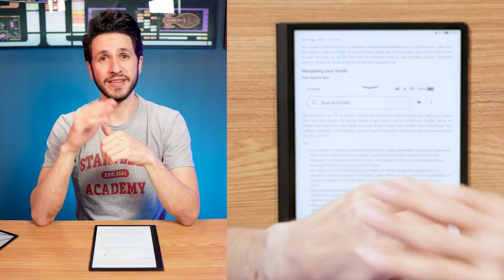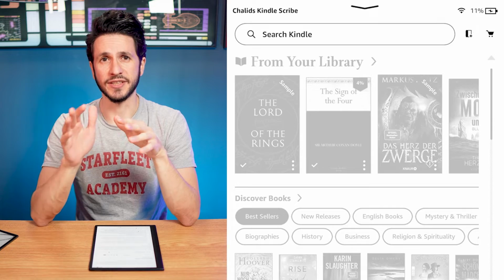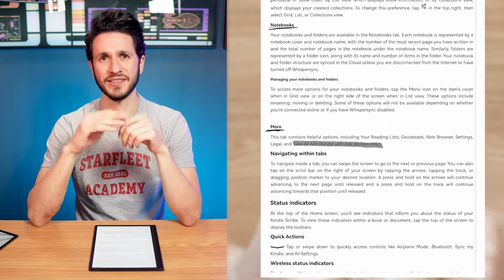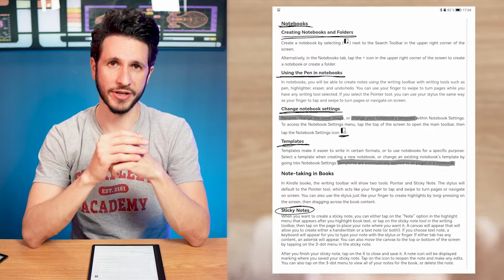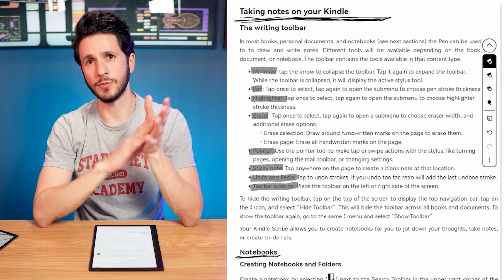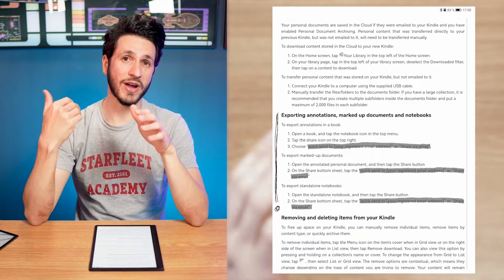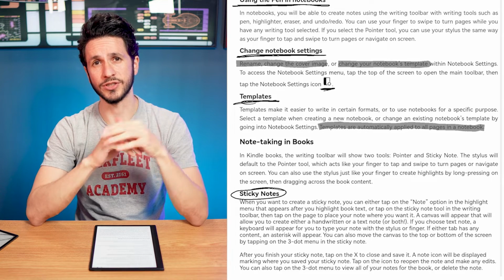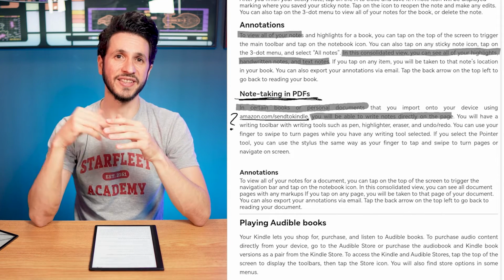Leaked Kindle Scribe manual: Here's what I've learned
At the moment of recording this video, the Kindle Scribe’s market launch is still a few weeks away, but Amazon briefly already published the user guide on their website. By mistake it seems, because it was removed shortly after.

It gave a little more insight into key functions and how they are integrated into the well-known Kindle user interface, but also leaves a few questions unanswered.

Here’s what I’ve learned from the leaked Kindle Scribe’s manual.